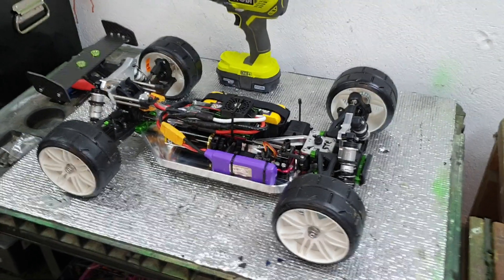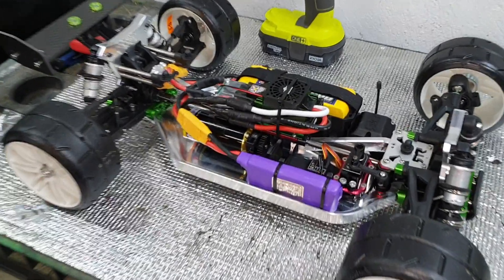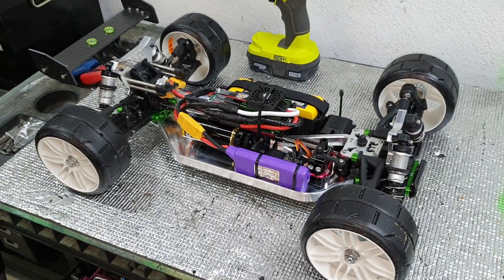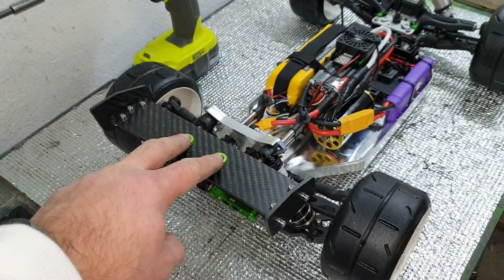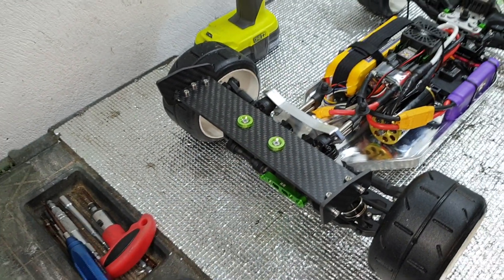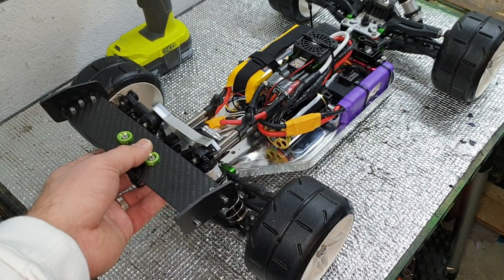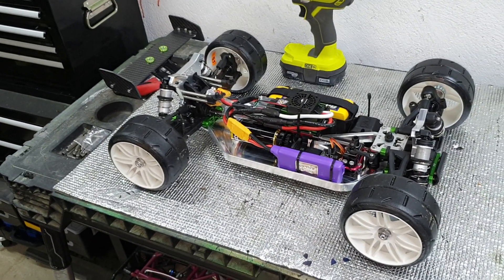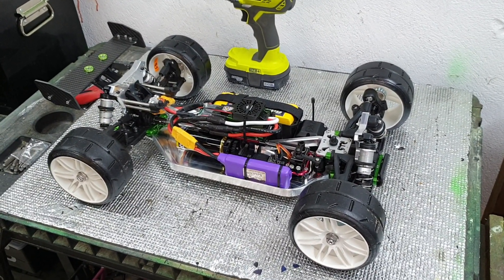Arrma Typhon hybrid build update